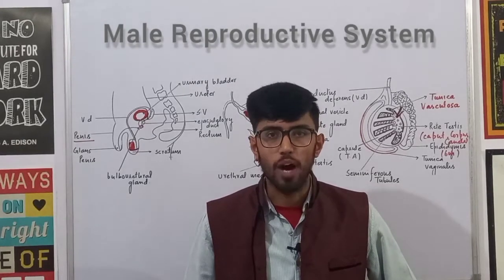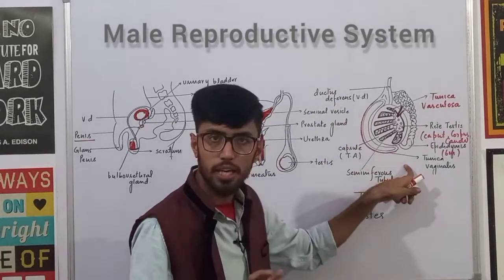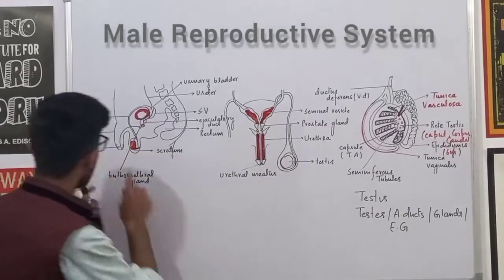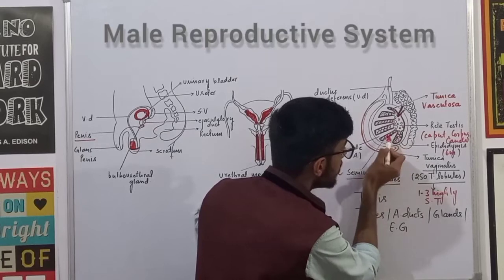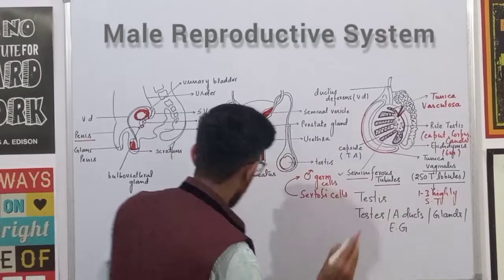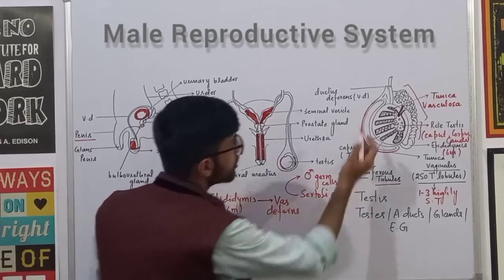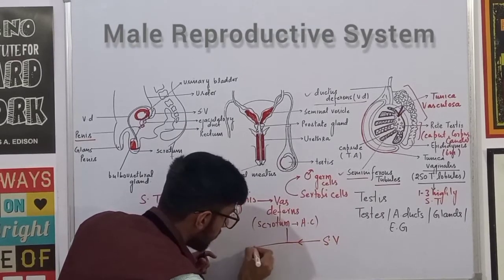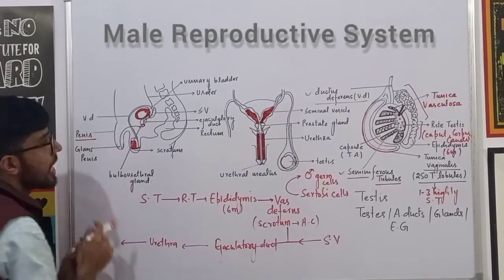Male Reproductive System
A short review about Male Reproductive System.